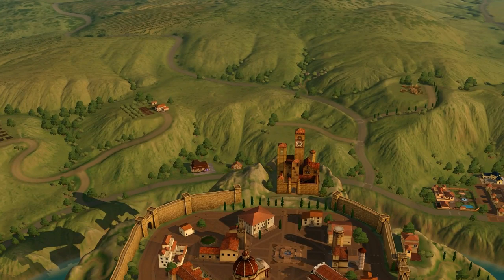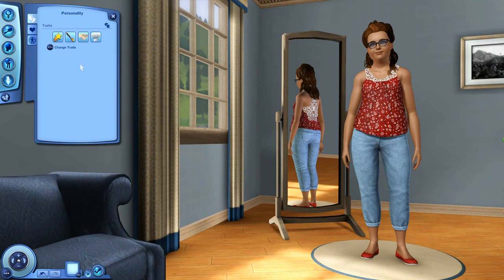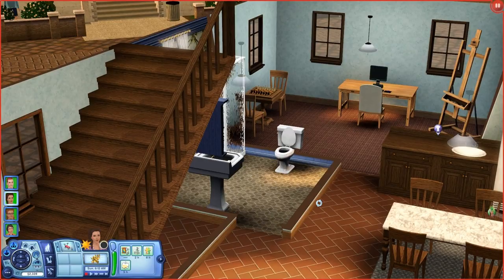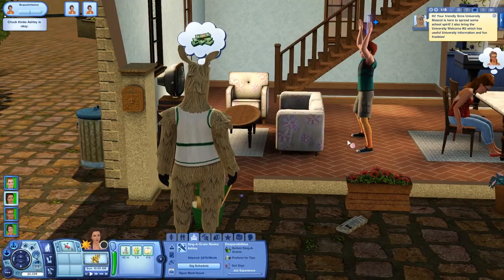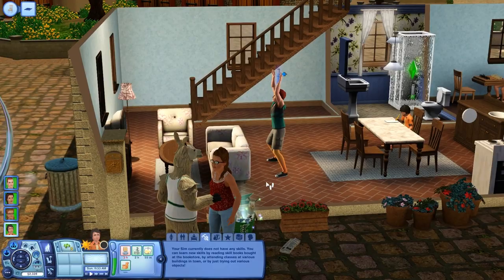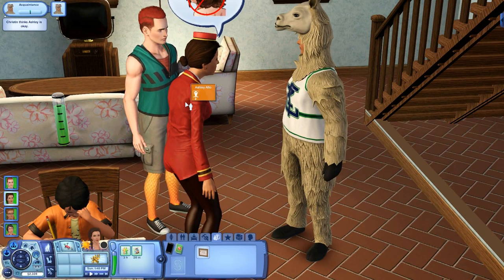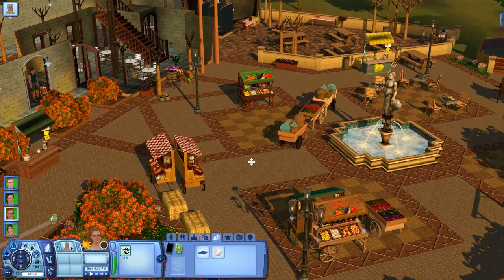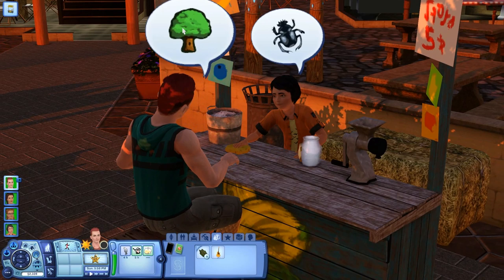Let's Play The Sims 3 in Monte Vista - Ep. 1 - Welcome!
The Family